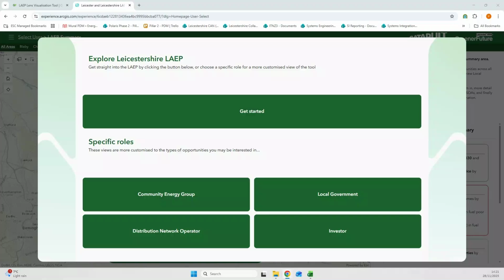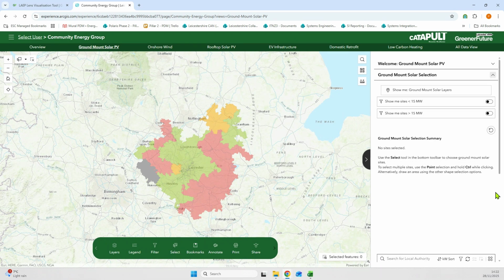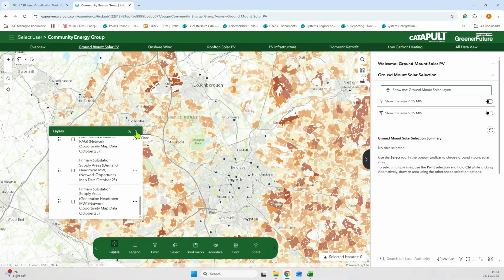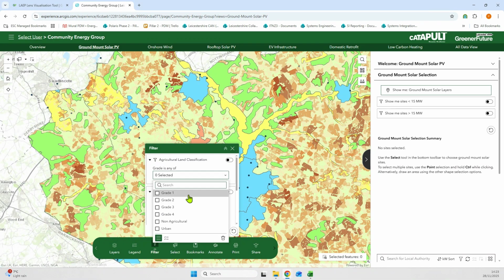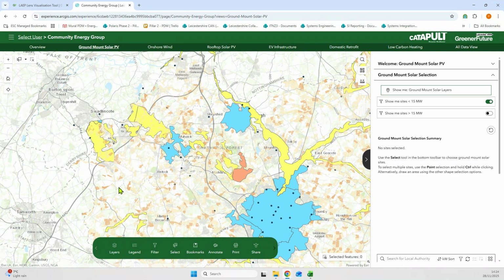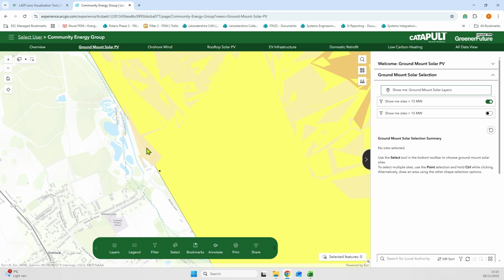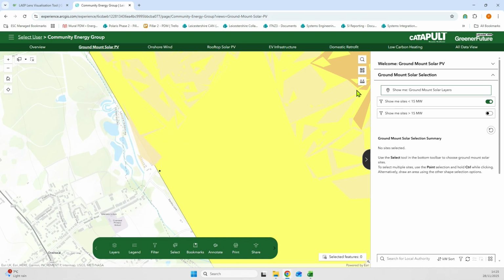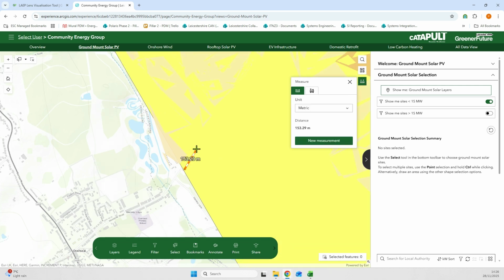LAEP Lens - Community Energy Solar Project Identification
Helping Community Energy Groups identify suitable project opportunities for ground mount solar PV